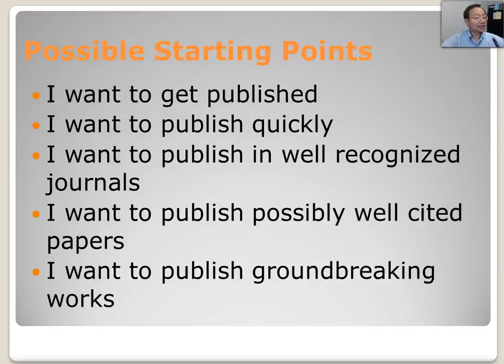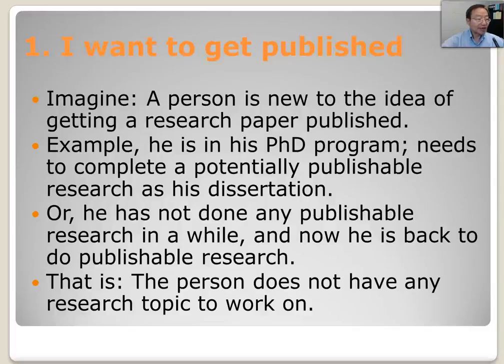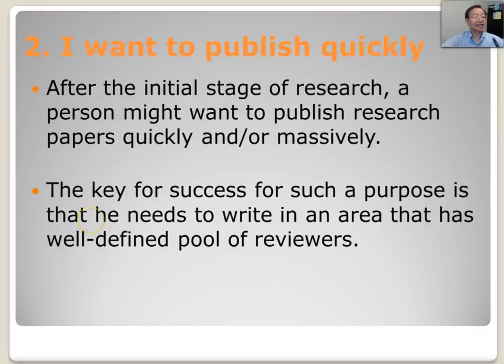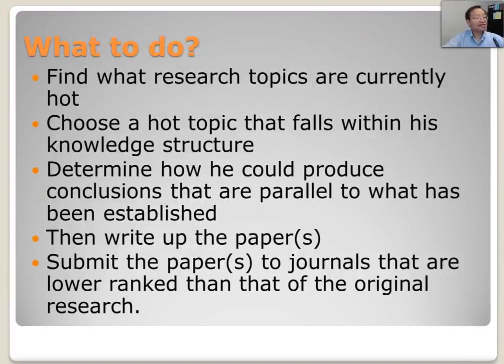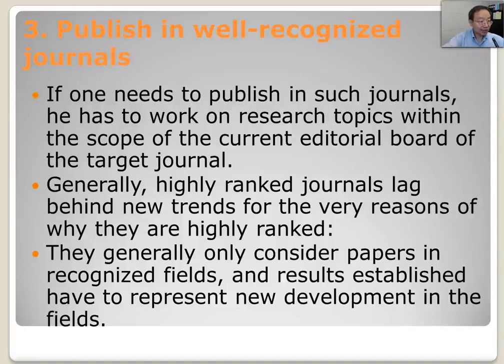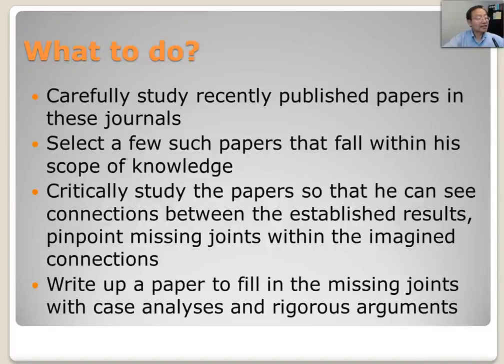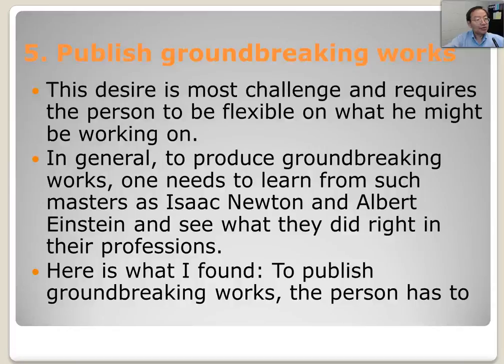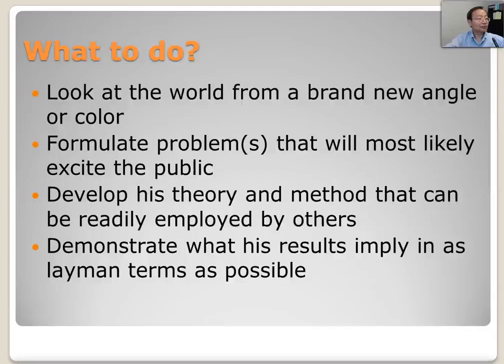3 Selection of Research Topics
I discuss how I would select a research topic that is worth pursuing in order to produce a publishable paper.